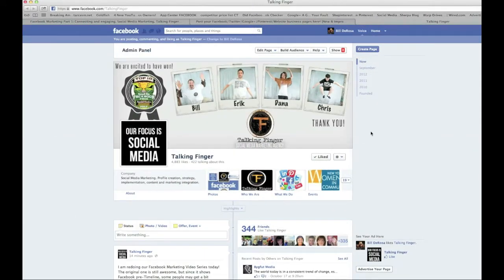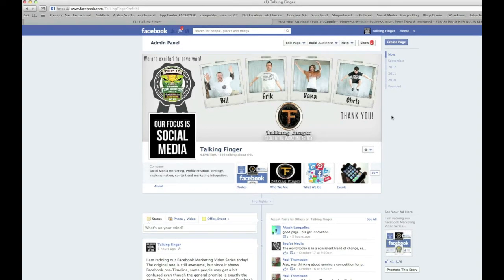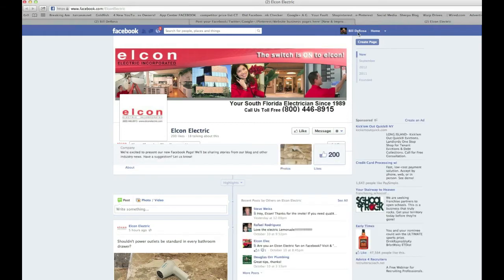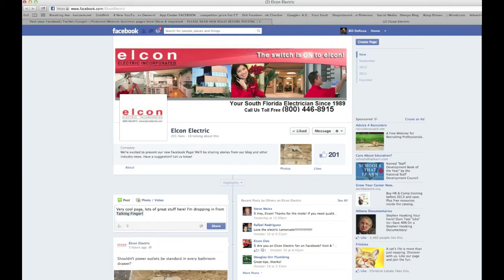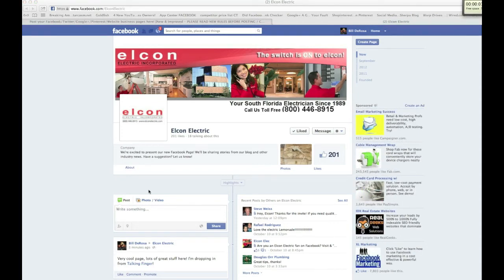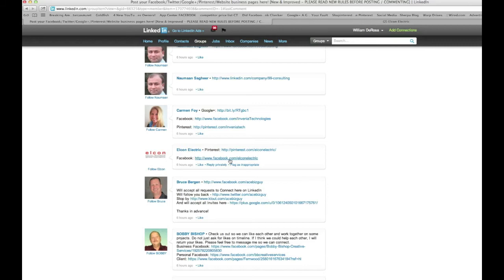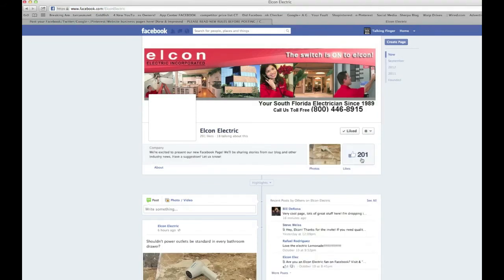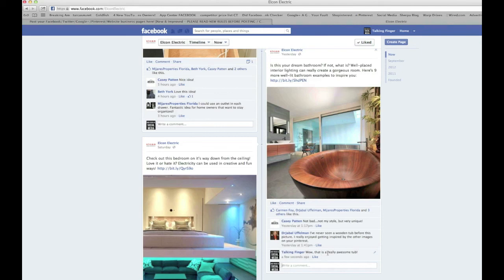Facebook Marketing Part One: How to Market on Facebook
Learn what "Like A Page Twice" means, how to leverage Page to Page interaction for increased exposure, the correct way to "Like" and engage in this first of two parts. BE SURE TO WATCH IN HD! Any questions feel free top post them up below, or visit our Facebook to discuss anything social media marketing! Go right now and post a question on our Wall, or visit any of our social sites to engage with us.